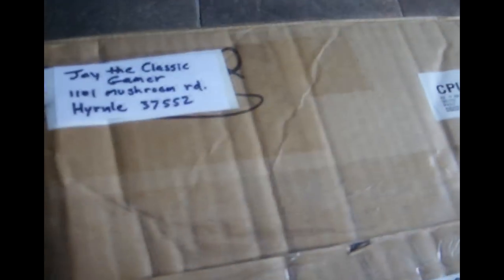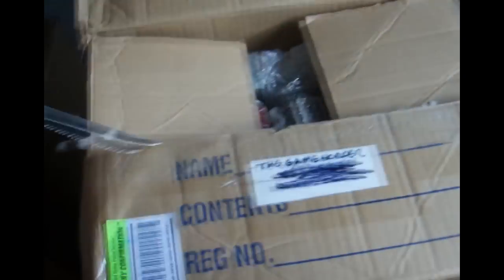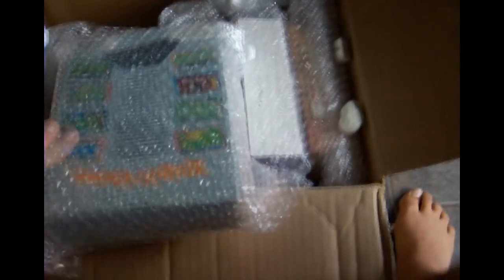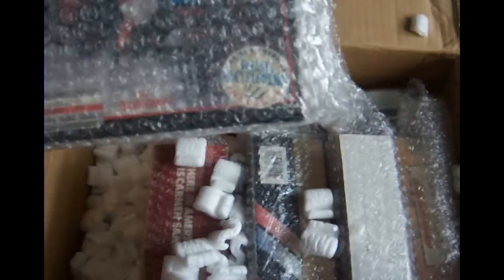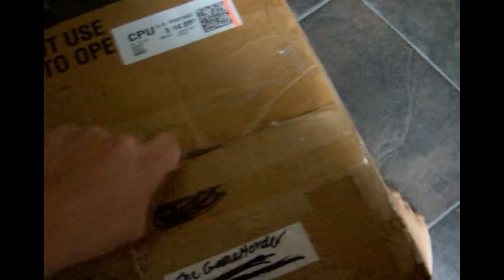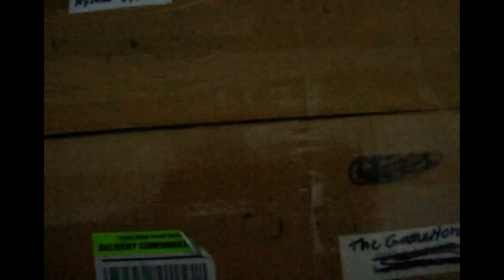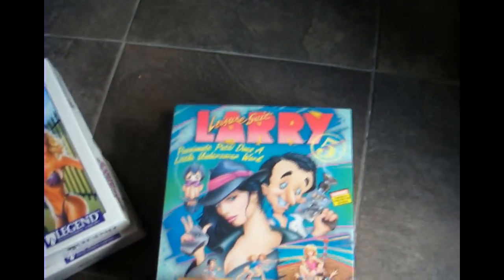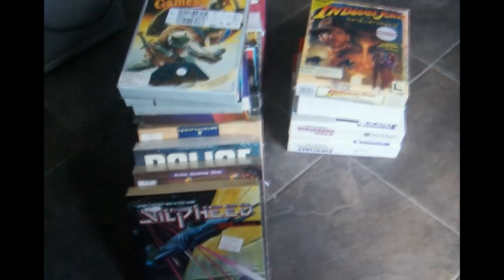Let's Explore - NEW DOS Games from Jay the Classic Gamer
My buddy Jay the Classic gamer (check out his youtube channel) tricked me into buying a bunch of DOS games he found. He gave me such a great deal I told him I'd do a TRIBUTE video to his amazing shipping skillz...